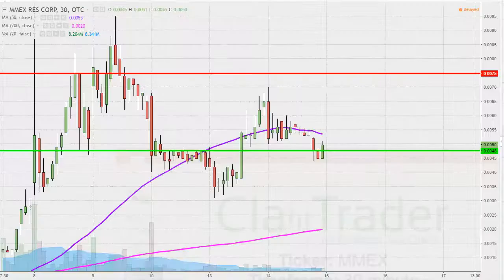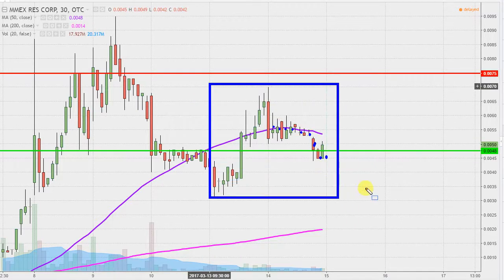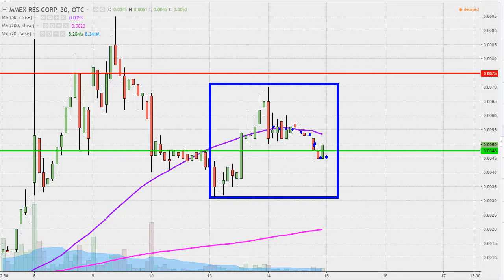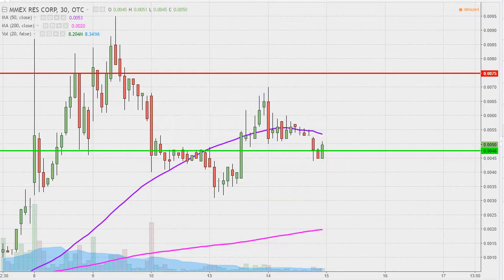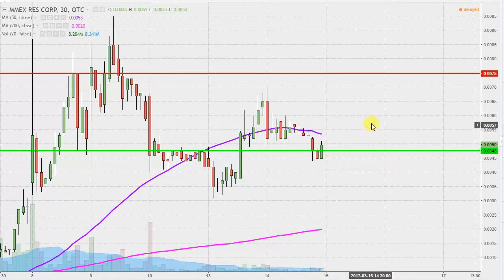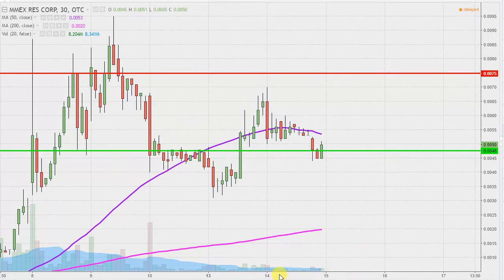MMEX Resources Corp - MMEX Stock Chart Technical Analysis for 03-14-17